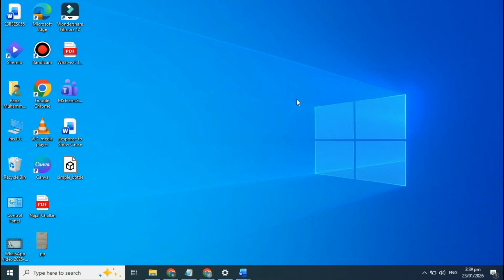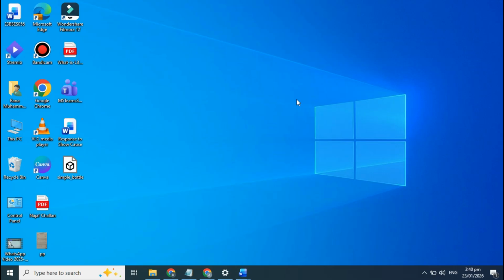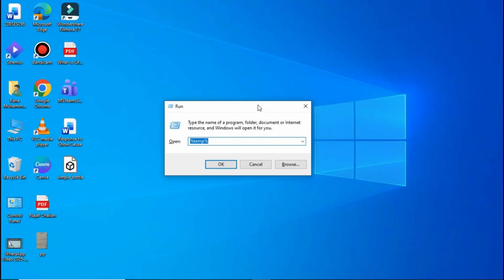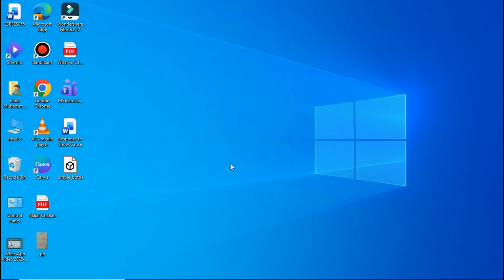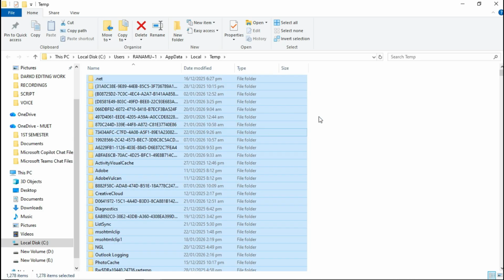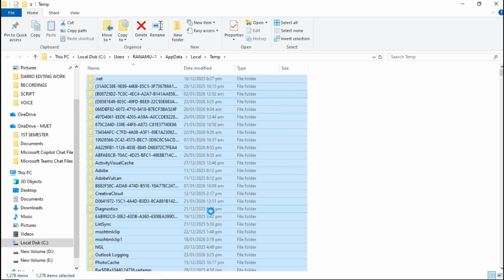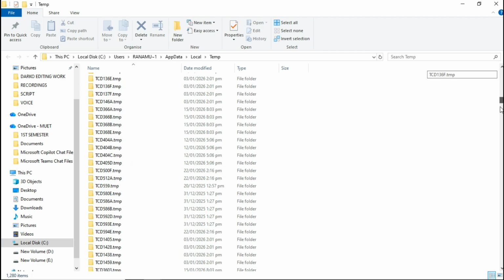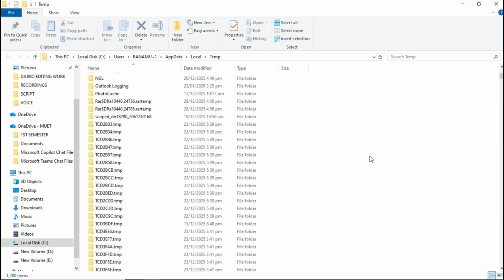How to Delete Temp Files in Dell Laptop Windows 11 (Full Guide) 2026!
In this comprehensive guide I will show you how to delete temporary files in dell laptop windows 11 step by step in 2026! Learn how to delete temporary files on your Dell laptop running Windows 11 to free up space and improve system performance. This guide walks you through using Storage Settings, Disk Cleanup, and manual methods to remove unwanted files safely. You’ll also discover tips for automating cleanup and preventing future storage clutter. Additionally, the article covers troubleshooting steps if temporary files won’t delete properly. By the end, your system will run smoother with more available storage.